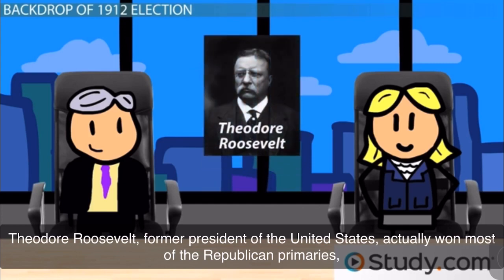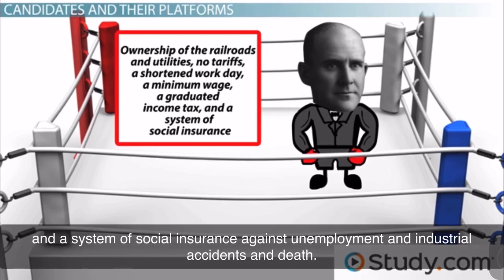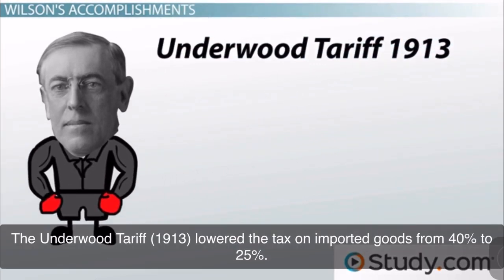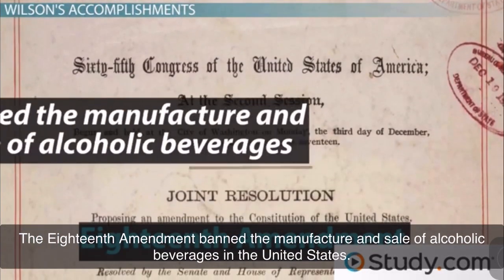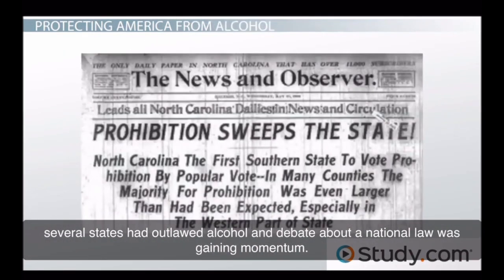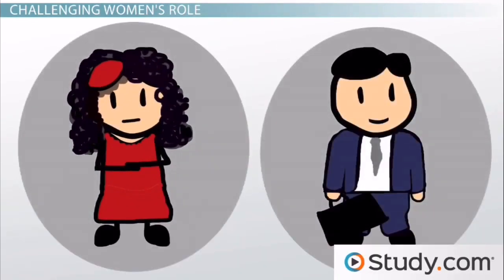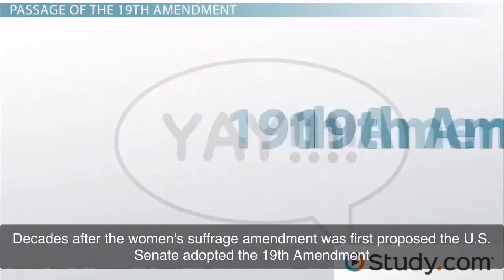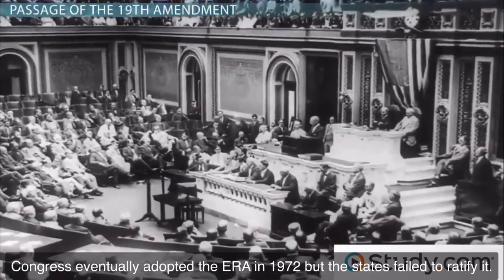Woodrow Wilson Final